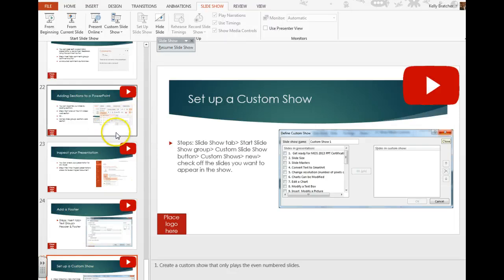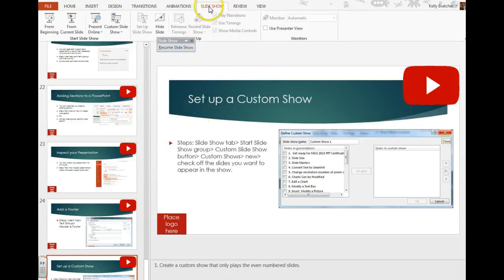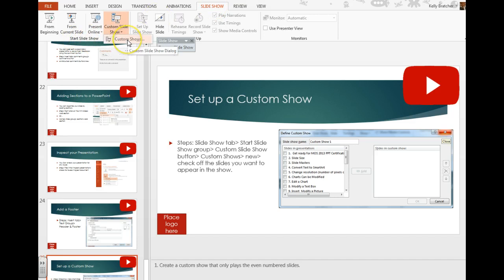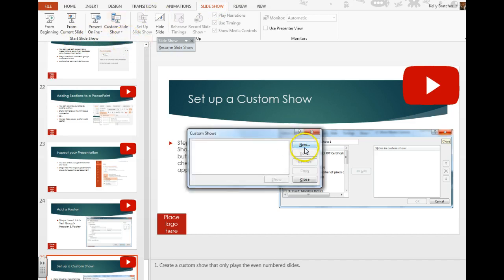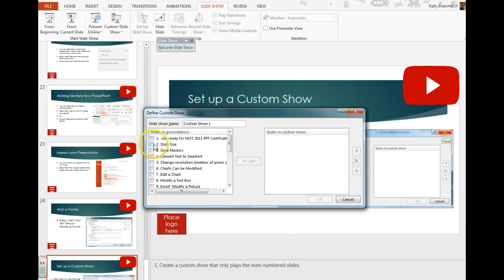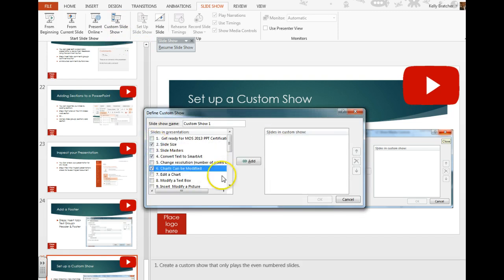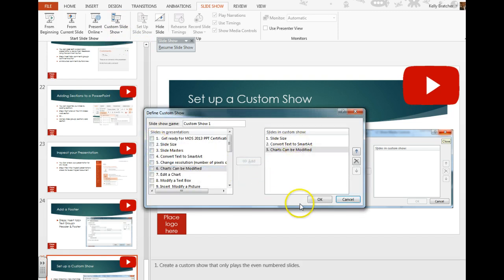PPT- Custom Slide Shows